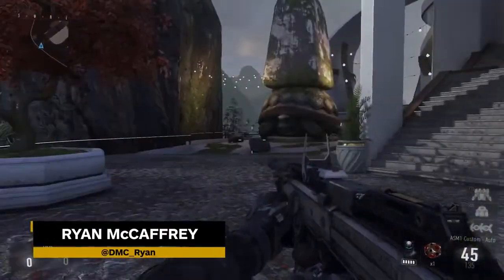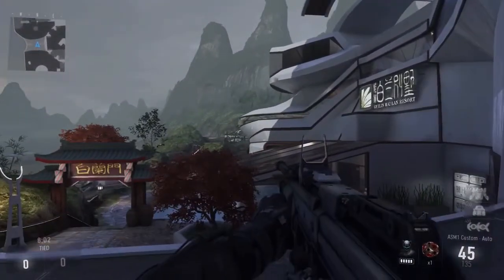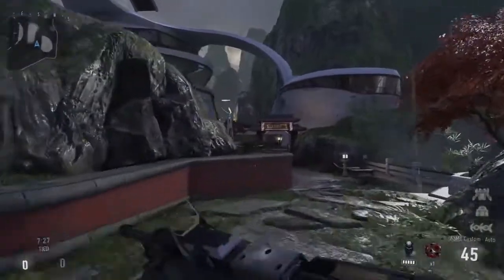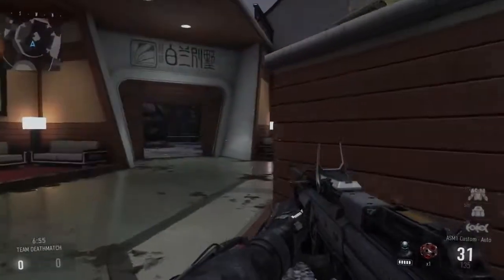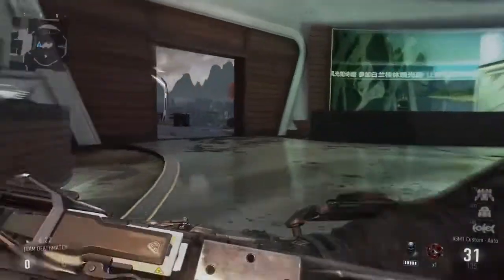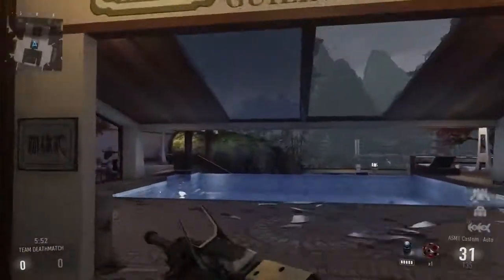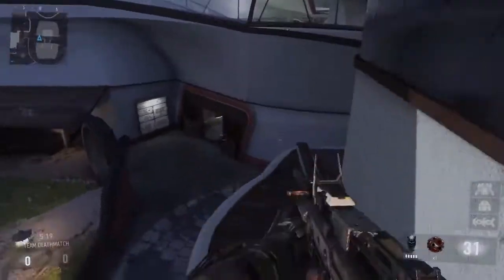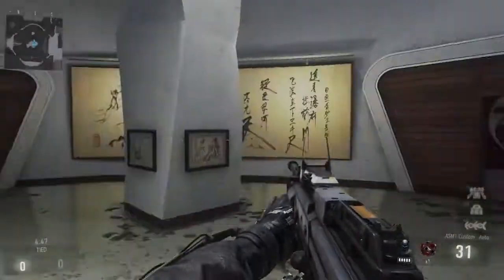Call of Duty Advanced Warfare – Retreat Map Tour – IGN First